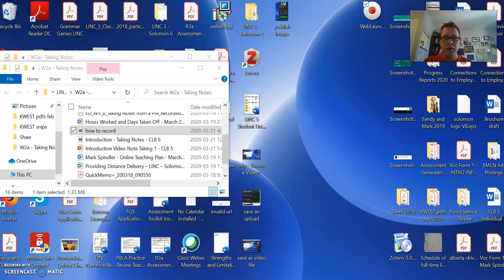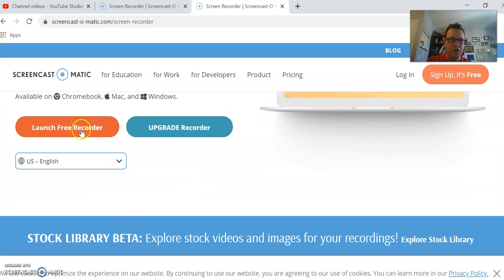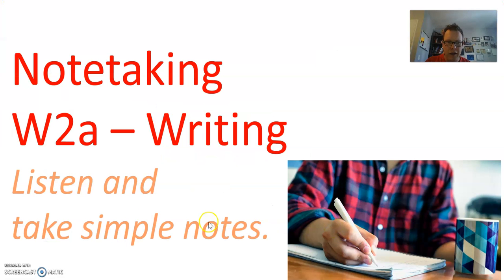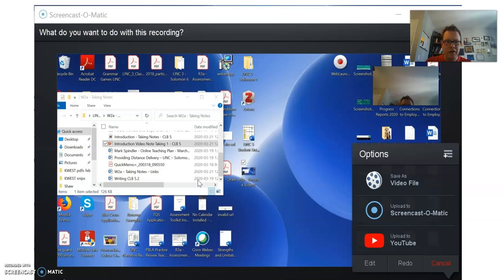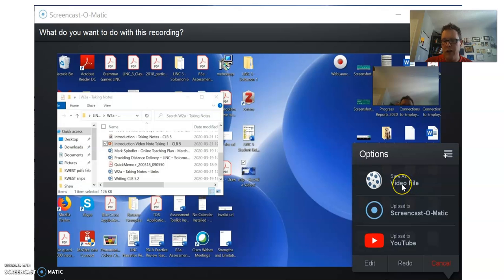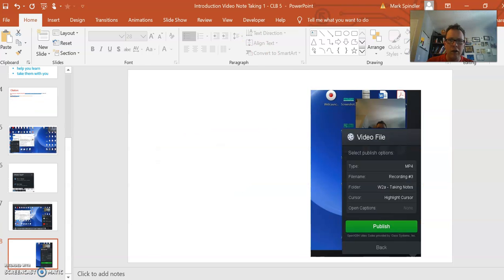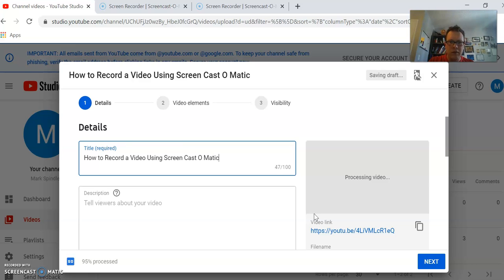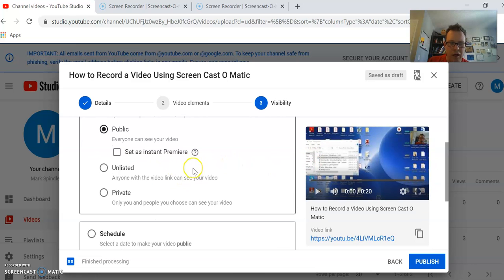How to Make a Screencast and Upload